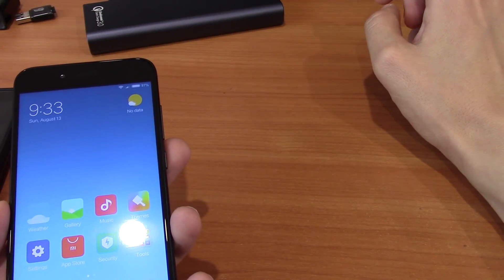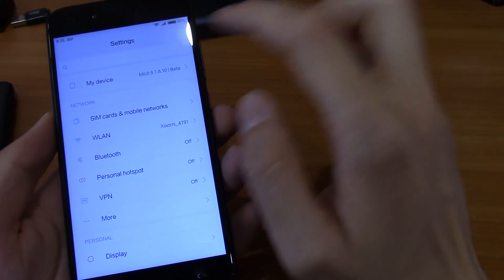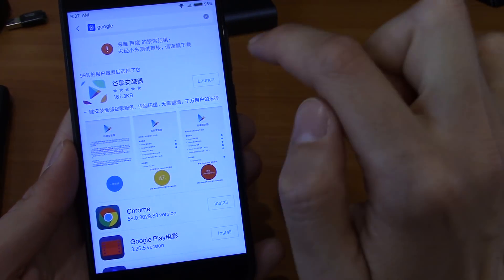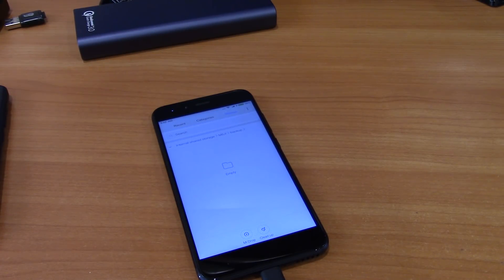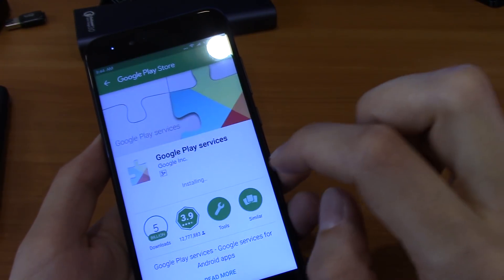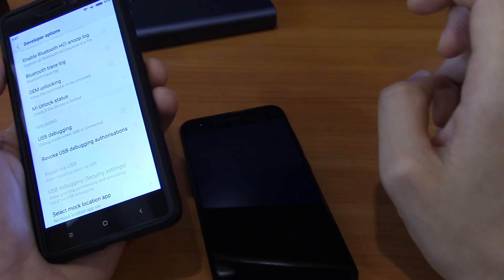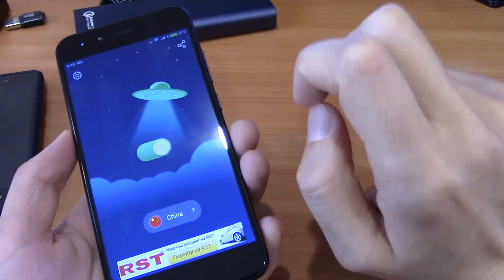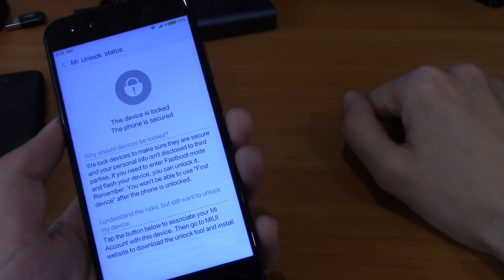Xiaomi Mi5x (mi 5X) - update from Miui 8 to 9, Install Goole Play, Win 10008 API error